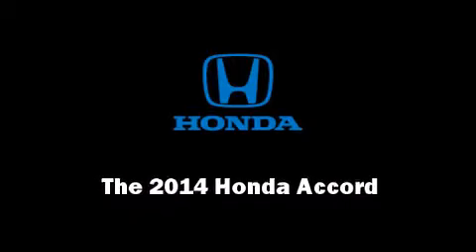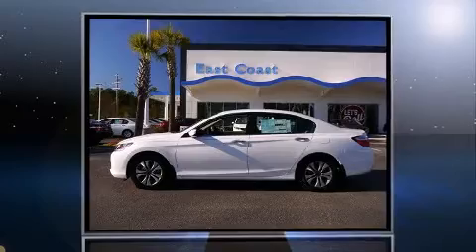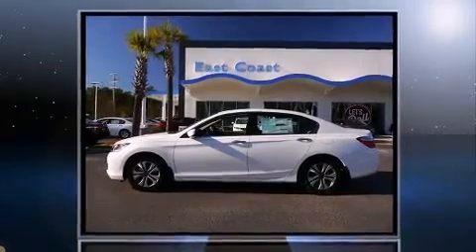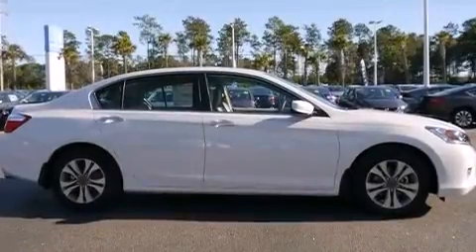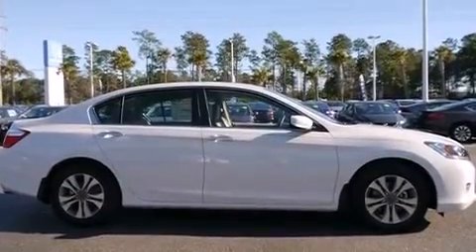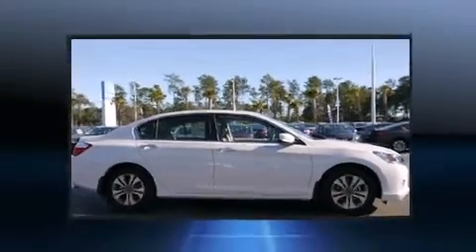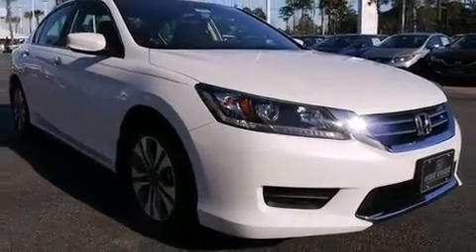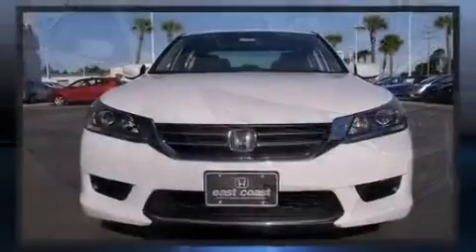2014 Honda Accord LX in Myrtle Beach, SC 29588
8756 A Highway 17 Bypass South

Sensibility and practicality define the 2014 Honda Accord. This 4 door, 5 passenger sedan offers the latest in technological innovation and style. Under the hood you'll find a 4 cylinder engine with more than 170 horsepower, providing a smooth and predictable driving experience. Top features include remote keyless entry, a tachometer, variably intermittent wipers, front bucket seats, front dual-zone air conditioning, fully automatic headlights, power windows, and 1-touch window functionality. Audio features include a CD player with MP3 capability, steering wheel mounted audio controls, and 4 speakers, providing excellent sound throughout the cabin. Honda ensures the safety and security of its passengers with equipment such as: head curtain airbags, front SIDE impact airbags, traction control, brake assist, ignition disabling, and 4 wheel disc brakes with ABS. Various mechanical systems are monitored by electronic stability control, keeping you on your intended path. Our aim is to provide our customers with the best prices and service at all times. Stop by our dealership or give us a call for more information.